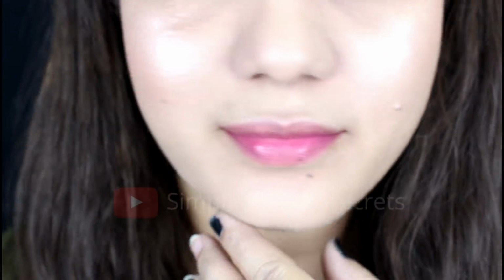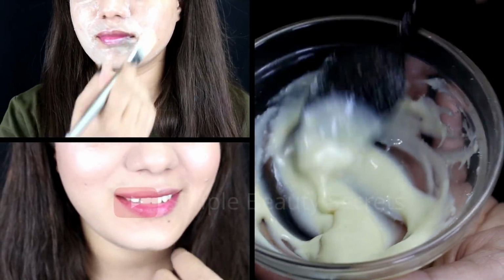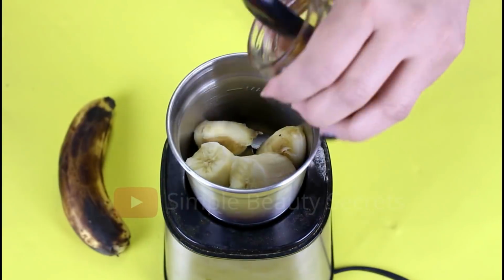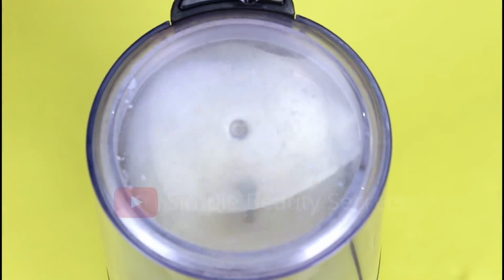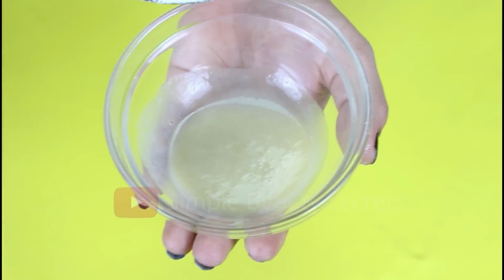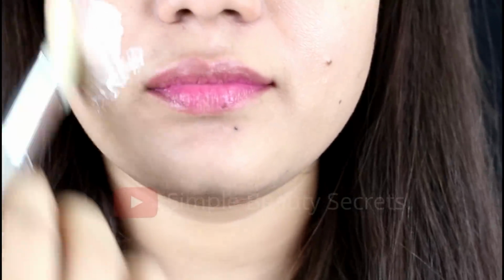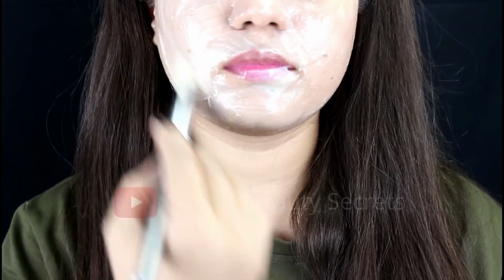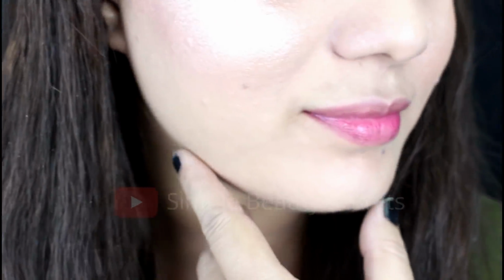*Korean Secret* To Look 10 Years Younger Than Your Age - How To Get Glowing Skin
Korean secret recipe to look 10 years younger than your age, learn how to get glowing skin, flawless skin, clear skin and younger looking skin naturally. This homemade mask helps to remove wrinkles and helps to get rid of acne, pimples and acne scars from face. If you have dark spots and blackspots on face then use this mask to get rid of them.